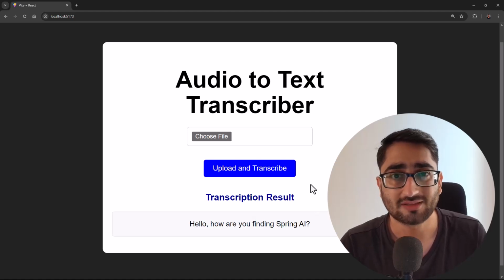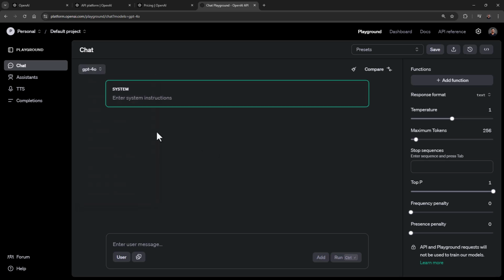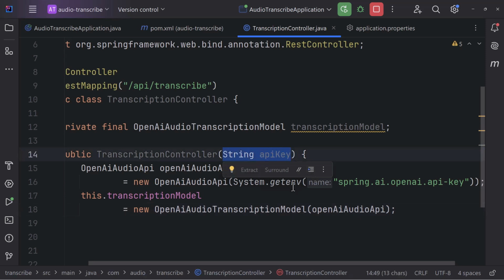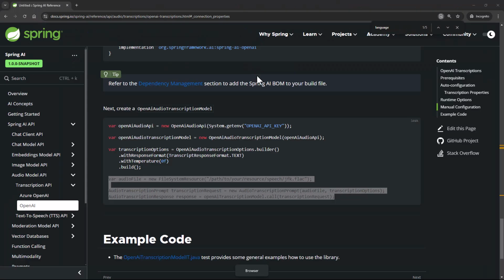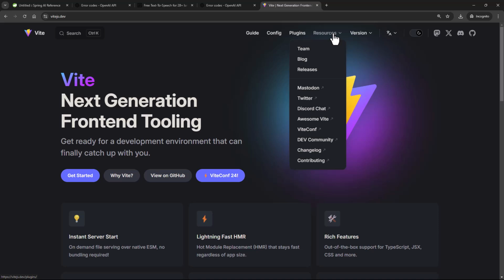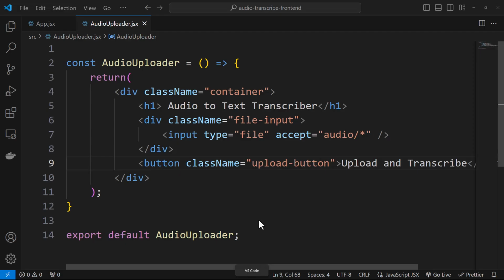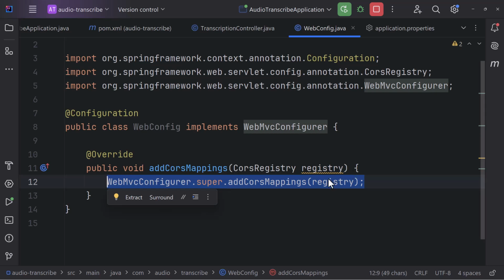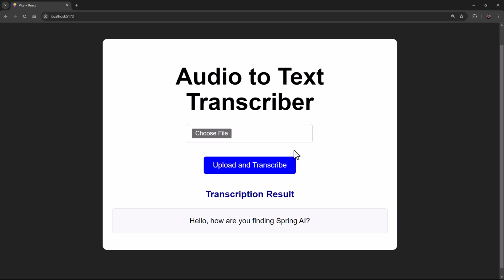I Coded an Audio Transcriber Using Spring AI and React JS in 1 Hour | Spring Boot Full Stack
Learn how you can build complex ecommerce application covering all scenarios hands on step by step.

1. SPRING BOOT BY BUILDING COMPLEX PROJECT STEP BY STEP [47+ HOURS OF CONTENT]
2. LEARN JAVA WITH 60+ HOURS OF CONTENT
3. MASTER SPRING BOOT MICROSERVICES
4. MASTER SPRING SECURITY WITH REACT JS+OAUTH2

00:00 📜 Introduction
04:42 ⚙️ Setting up Spring AI Project
08:28 🏃‍♂️ Running the App for the First Time
10:22 🔑 Understanding OpenAI, Generating Keys
16:24 🔧 Configuring API Keys in Project
17:43 🛠️ Building the API
38:28 🚀 Getting API to Work
46:37 💻 Setting up Front end Project
54:38 ℹ️ Important Information
55:06 🖥️ Building the Front end
1:12:50 🧪 Testing the Application
1:14:48 🎨 Adding CSS
1:23:20 🙏 Thank You